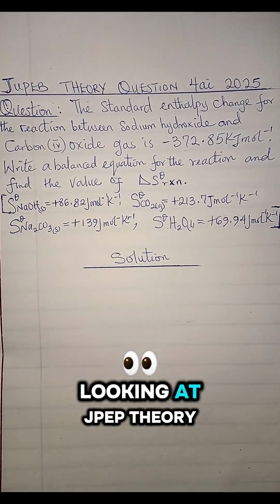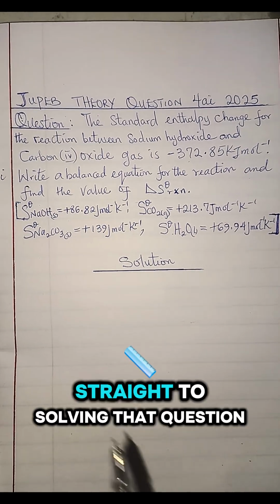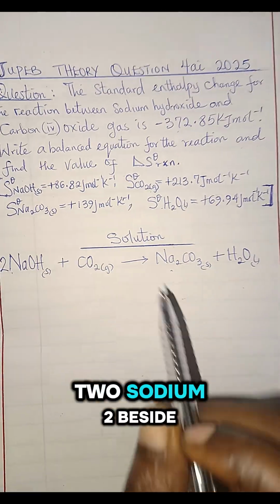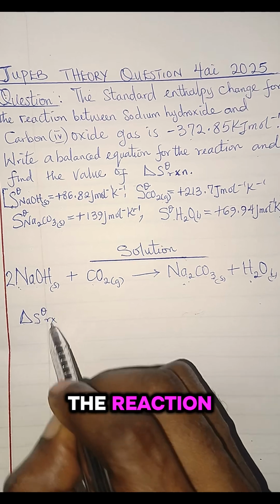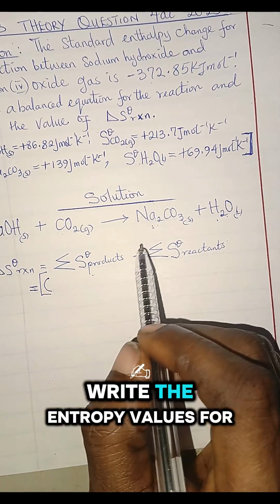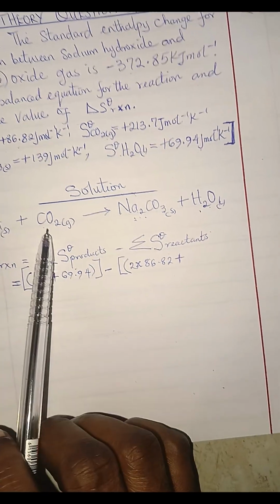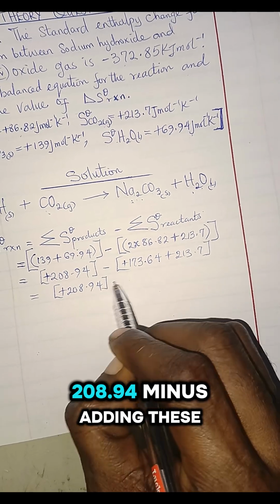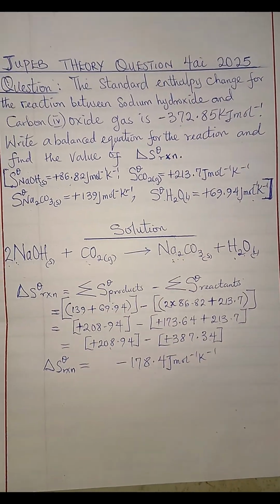Physical Chemistry | A'level Problem( Entropy change)